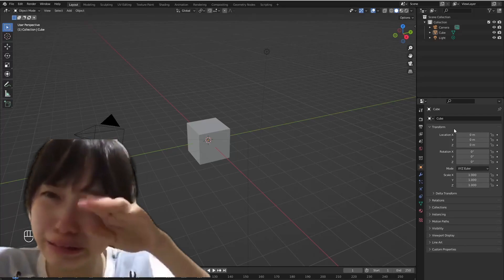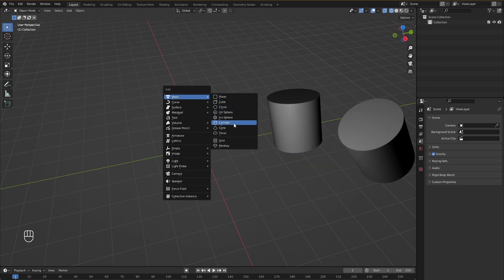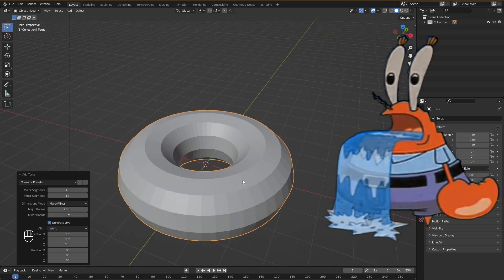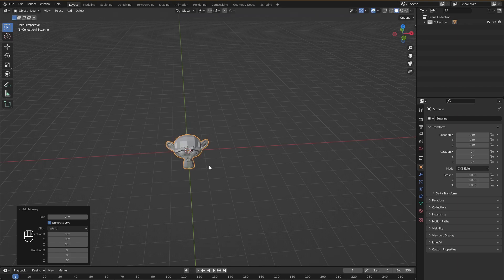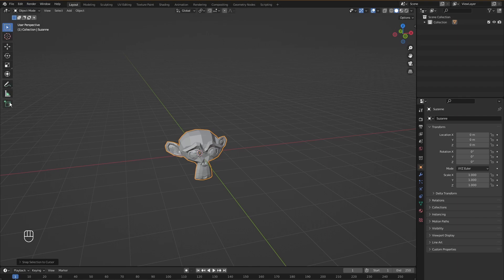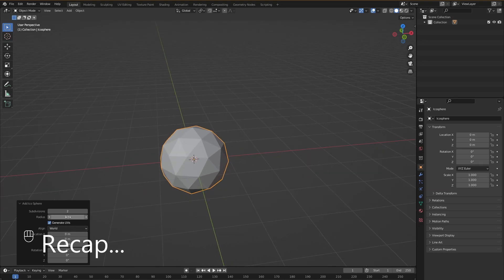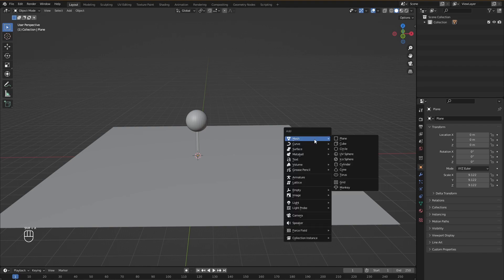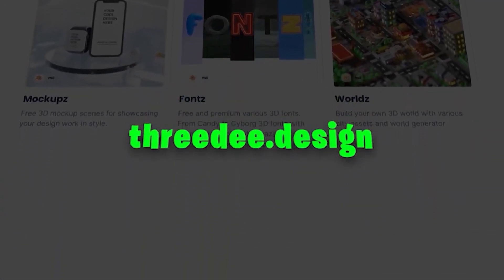2. Blender 3D Guide - Objects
Let's take a look at the basics of how to work with the objects in Blender. How to add them, change them, move them, rotate them, etc. After watching this video, you will be able to make simple scene